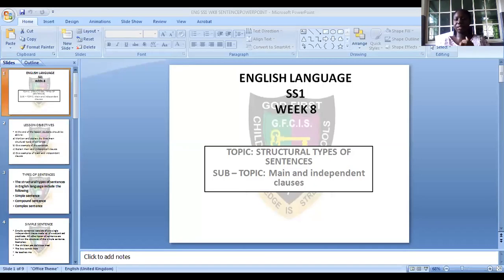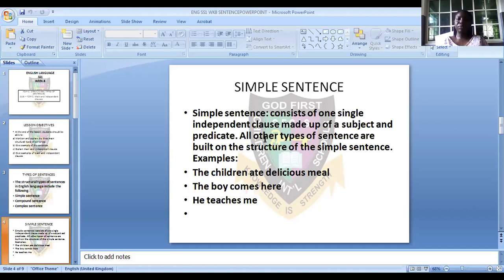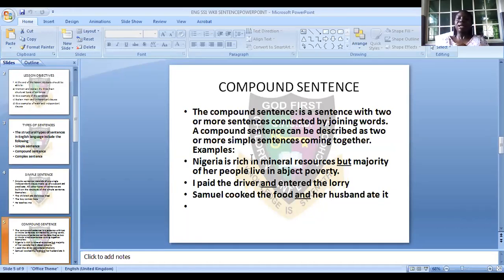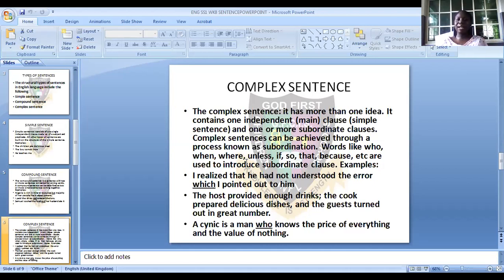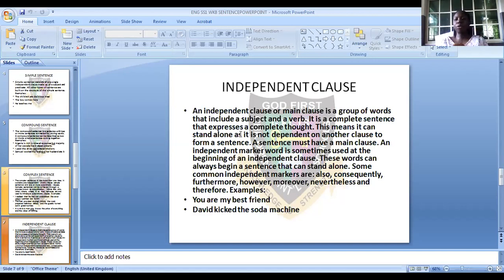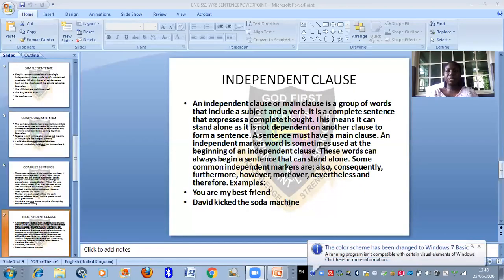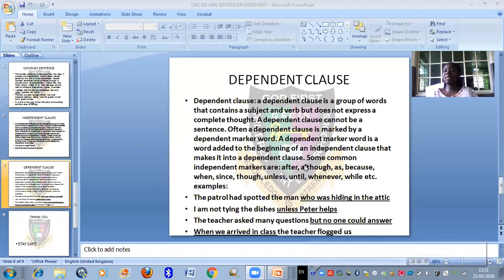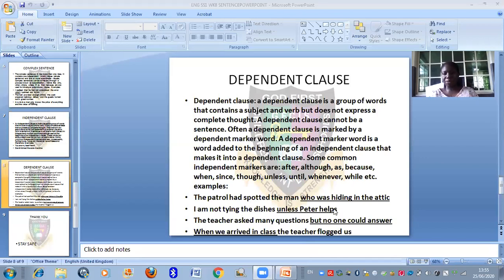GOD FIRST COLLEGE: ENGLISH SENTENCE SS1 WEEK8